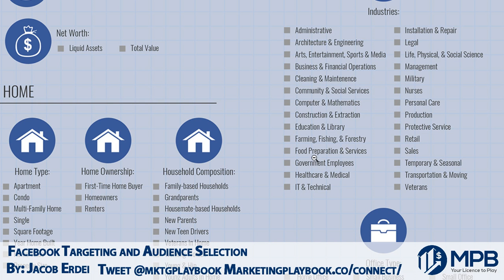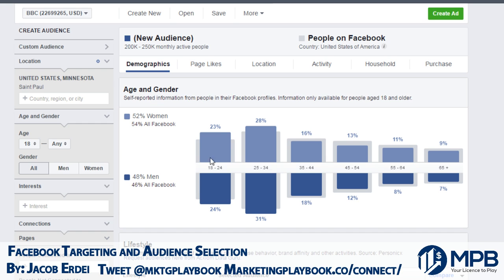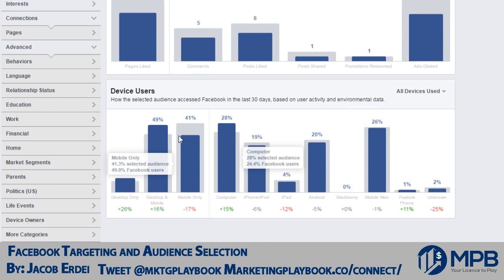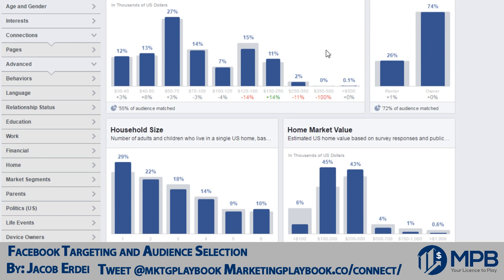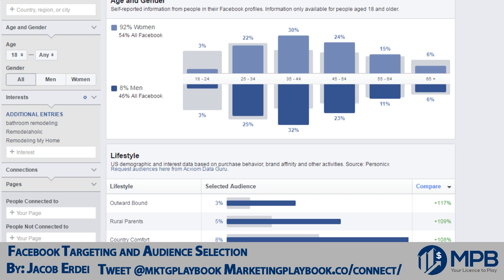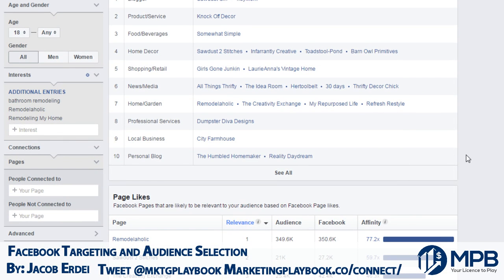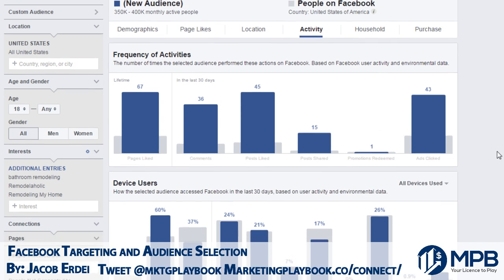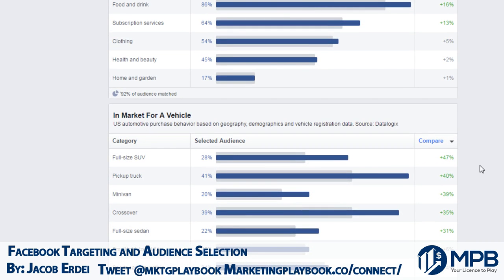Facebook Targeting and Audience Selection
In this weeks live hangout we will be covering Facebook Targeting and Audience Selection.  This is a great followup on the past 3 hangouts we did covering Facebook